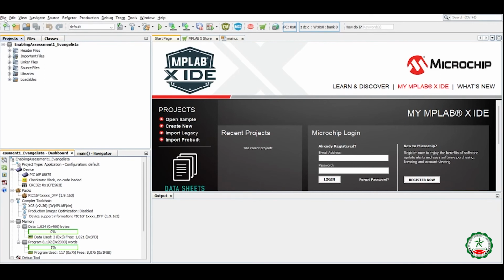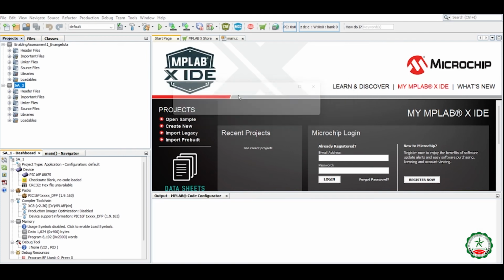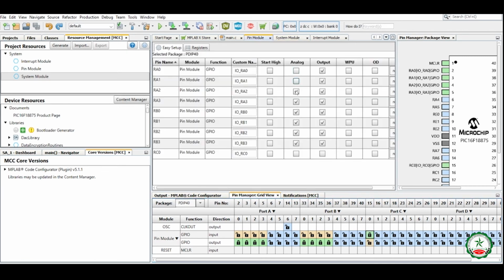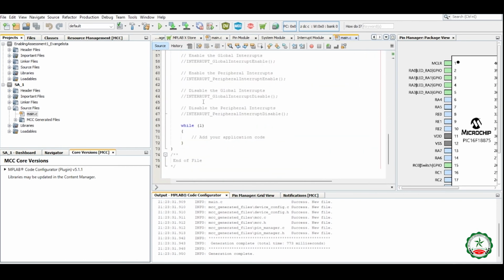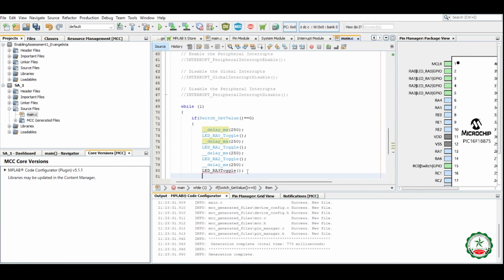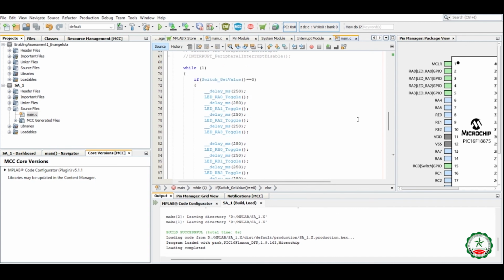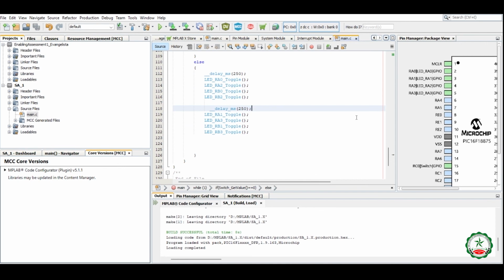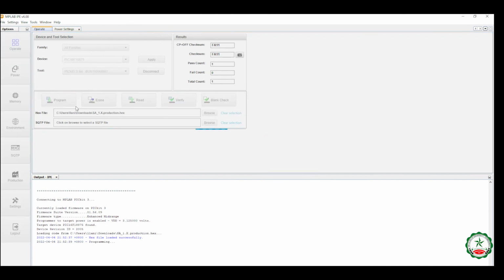SUMMATIVE ASSESSMENT 1 - ECE32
MEMBERS (ECE32):
DELOS REYES, MARY JANE
EVANGELISTA, CEDRICK
HATE, FRANZ
LLANILLO, KAROLD
SINOGBA, VINCENT IVAN